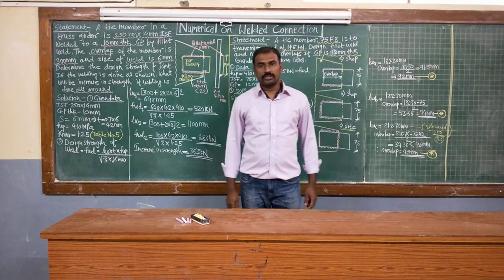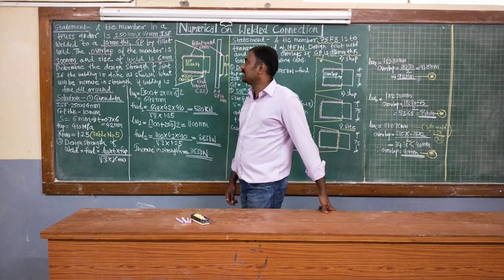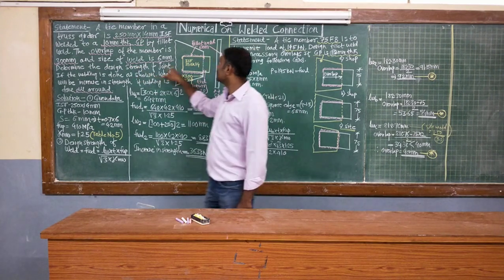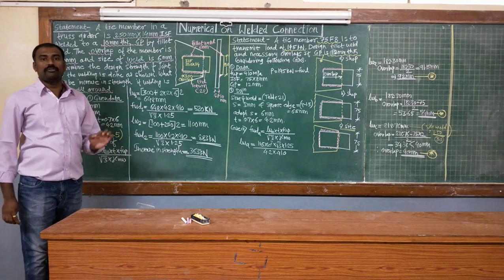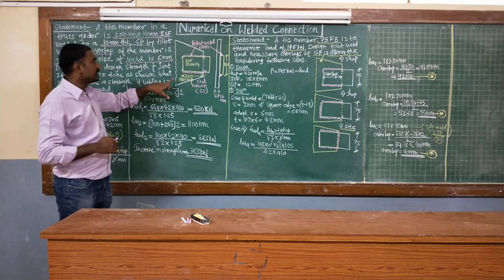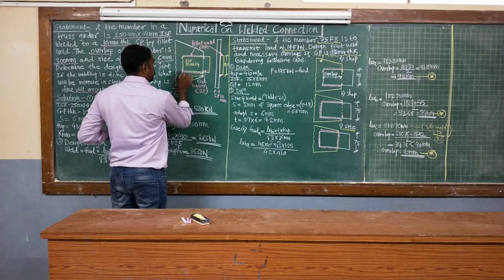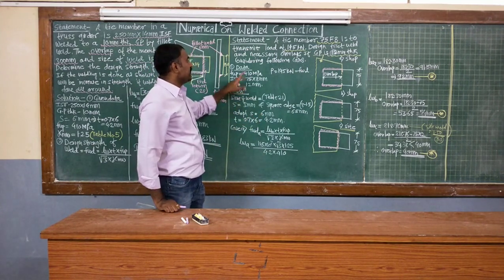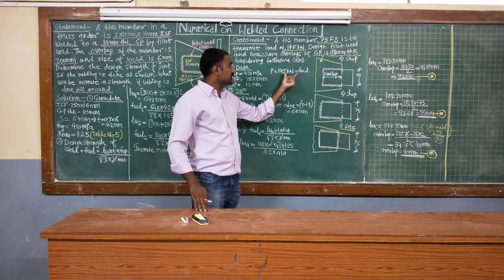Lect10 Numerical on fillet welded joints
Design of welded connection using fillet welding for ISF.